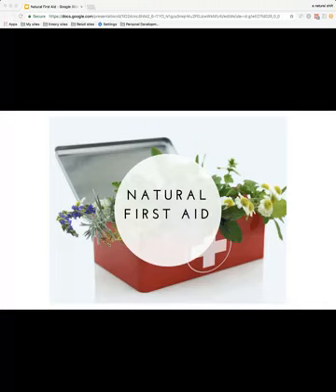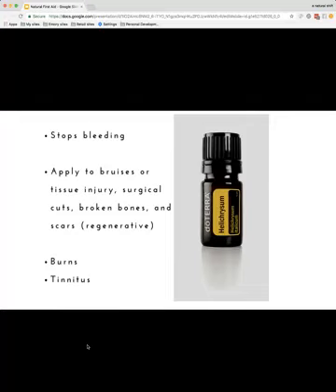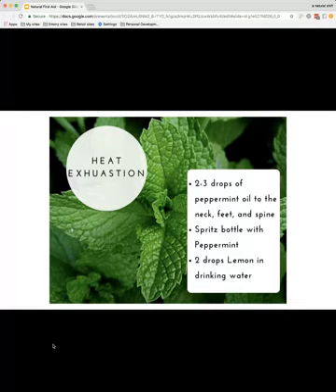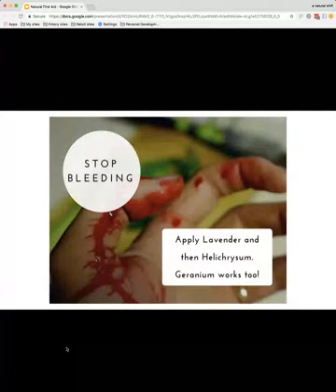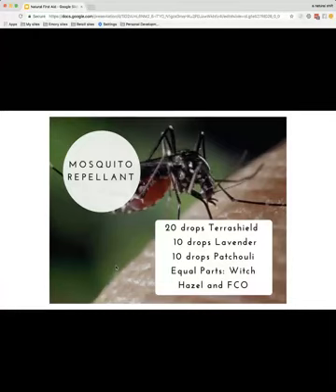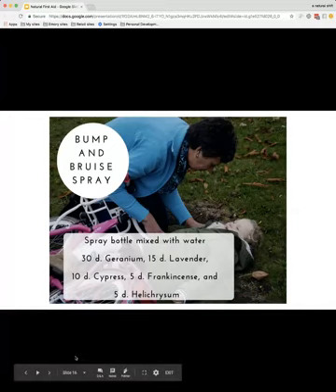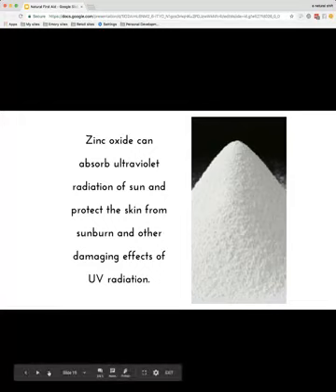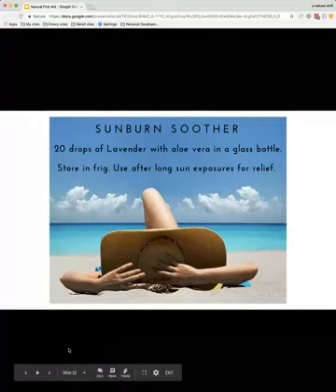Natural First Aid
Join Julie as she explains natural first aid and oils!!